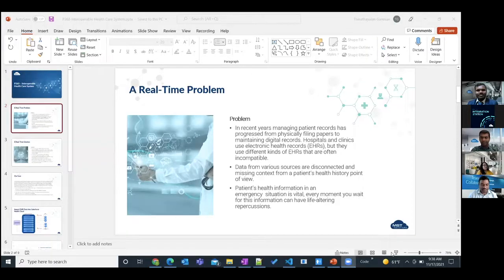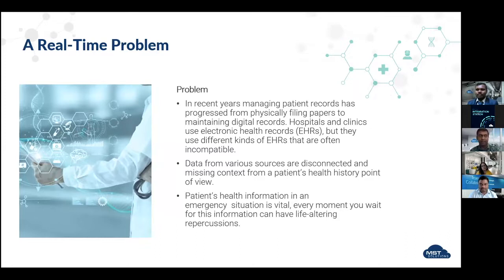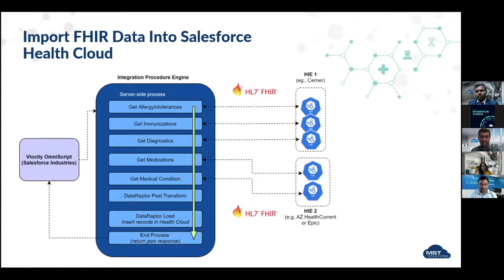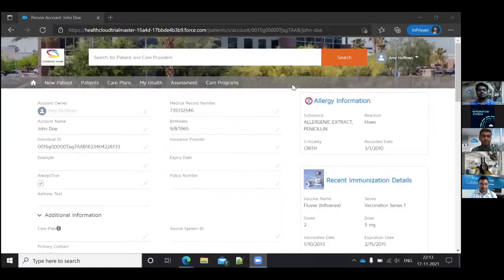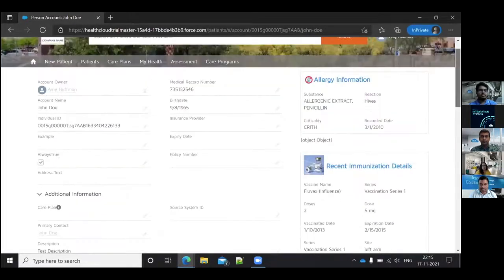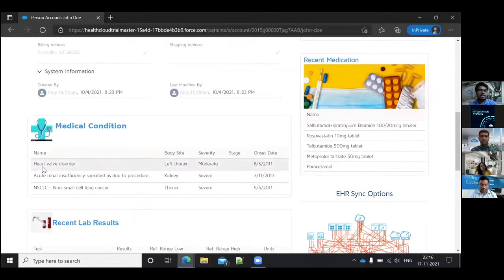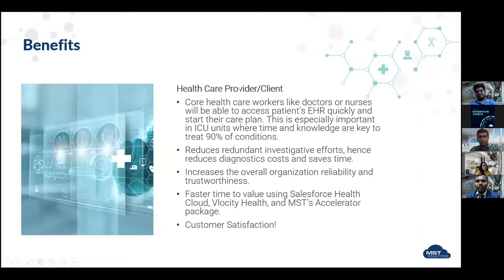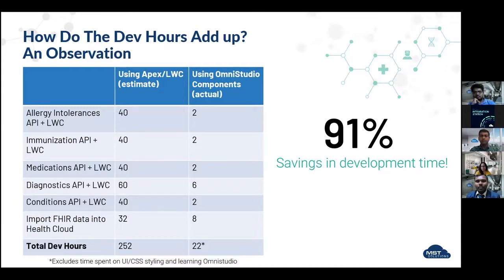Electronic Health Record for all Providers - Patient 360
Ensure that patient information from disparate EHRs is available to all providers, care teams, and IT systems, we need an interoperable system that leverages industry standards like HL7 FHIR.